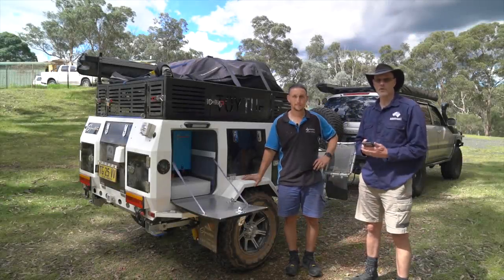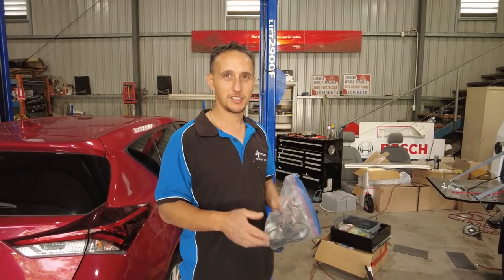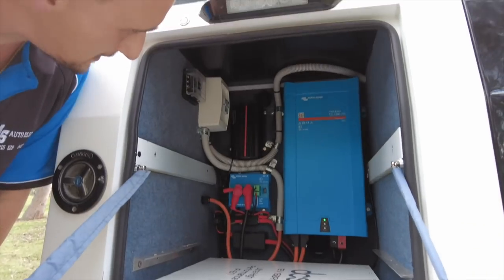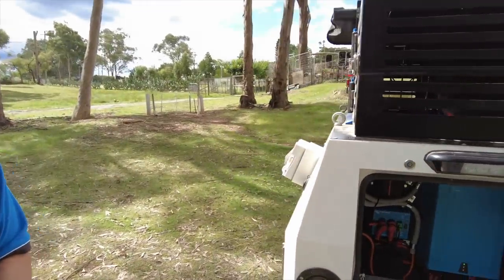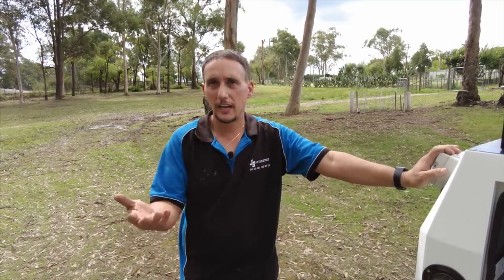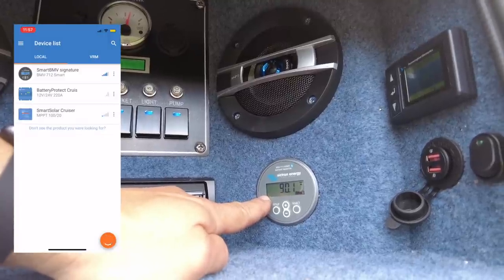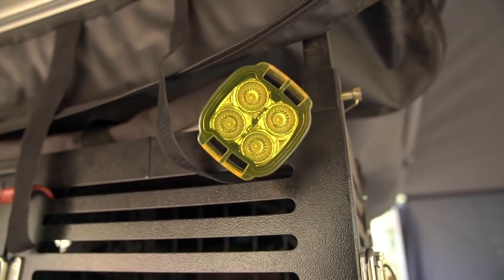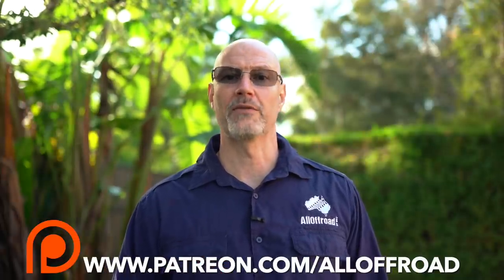Signature Deluxe II Off-Road Camper Trailer - Electrical Upgrades | ALLOFFROAD [2021]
After having had several Camper Trailers in the past I wanted again a Camper Trailer for my Family Camping Trips. I wanted a Patriot/ Drifta DOT Style trailer but without a 70k price tag. After a lot of research, I decided to purchase a Signature Deluxe II Off-Road Trailer which cost under 20k and spend a little extra to give it an Electrical Fit-out suitable to my needs. I worked together with Joe from JS Auto Electrics who did the whole fit-out.

Every component and part is first researched by me for suitability in the build I then contact the manufacturer and some of the parts then provided for review and testing purposes, however, no company paid for a review or has any influence over the content of my reviews.

Gear average Pricing:

Victron BMV 712  $239
Victron Multi Plus 12|1600 |70  $1300
Victron Smart Battery Protect 12/220 $170
Bushman SC 35-52 $1495
Hummingbird GPS Speed Alert with Odometer $350
Redarc BCDC1250D $682
LazerLamps Utility Light $30